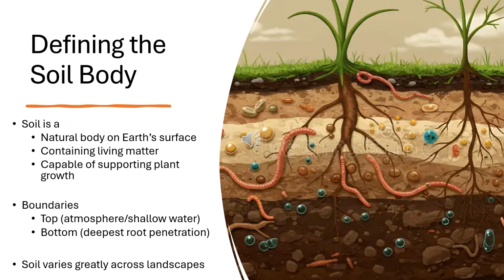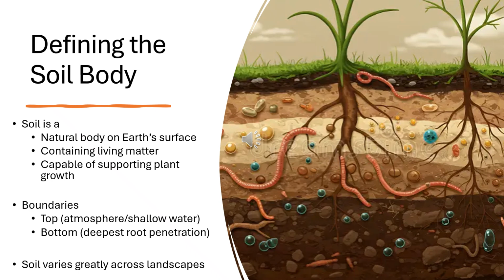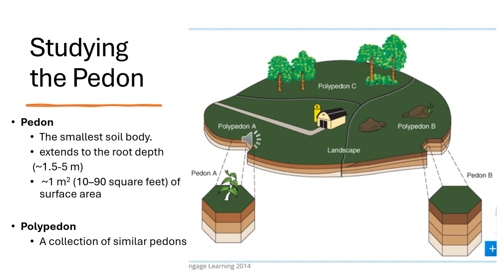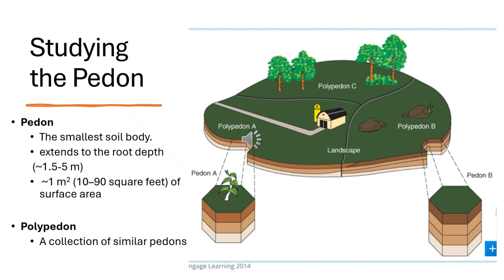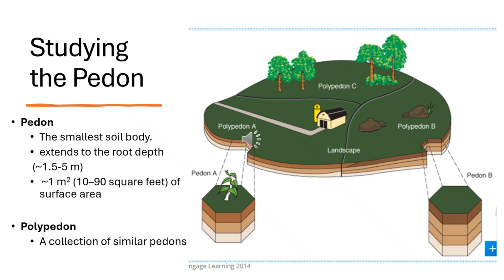1 of Unit 2 Soil Origin and Development